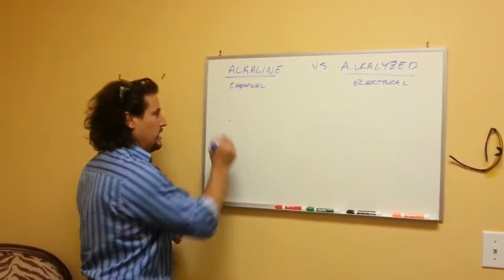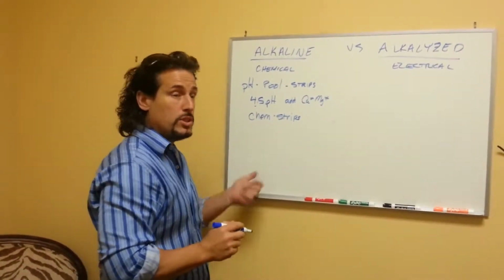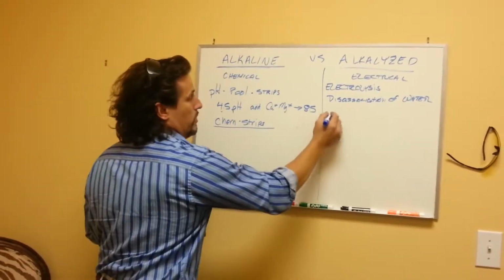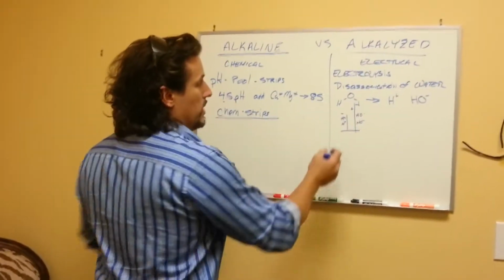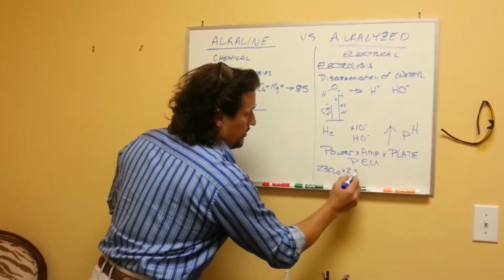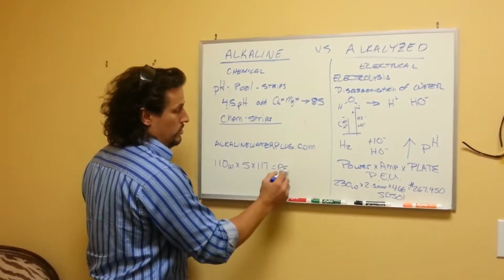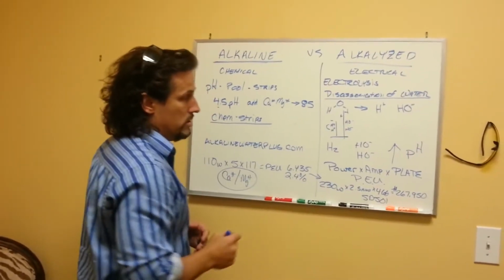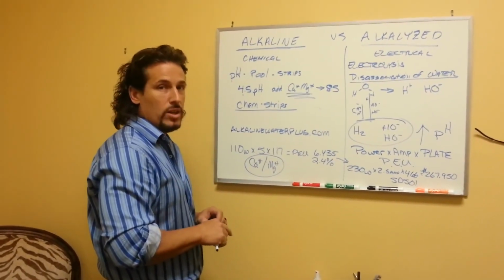The difference between Alkaline and Alkalized water.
Dr. Michaels explains the difference between Alkaline and Alkalized water.